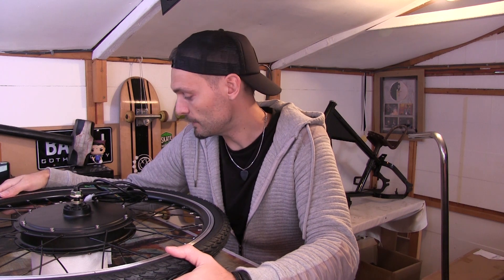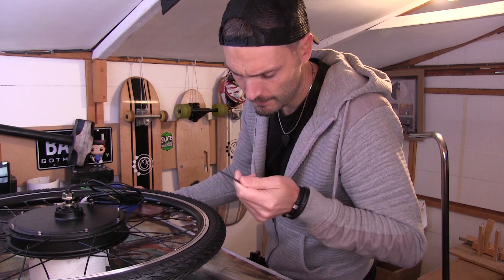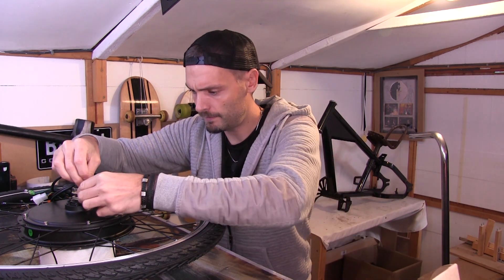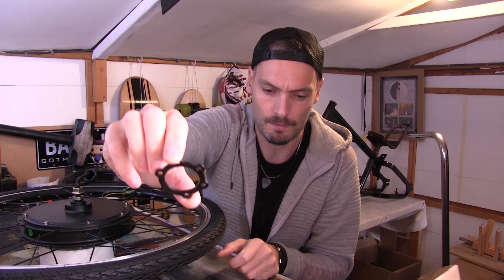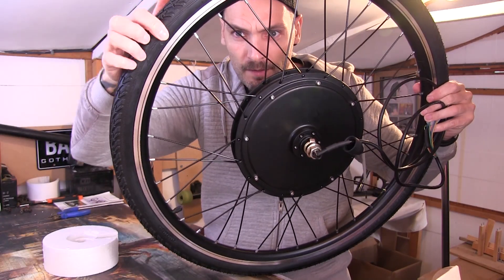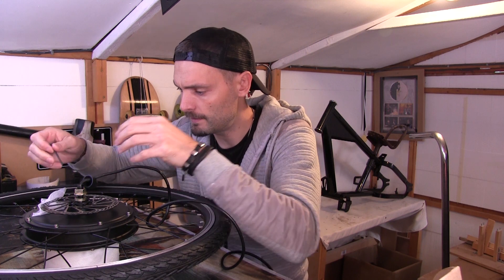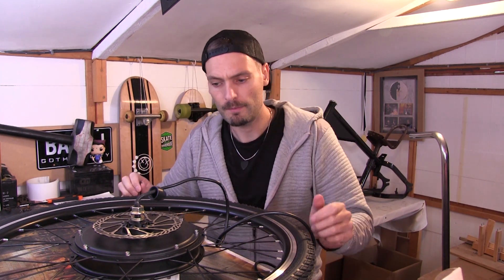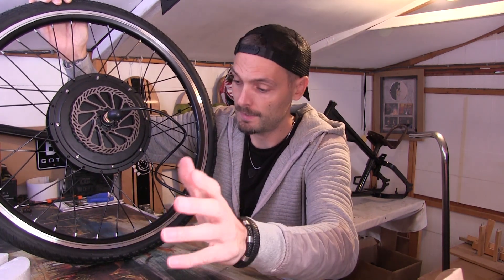How to Install a Disc Brake to an Electric Bike Front Wheel Motor - DIY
In this episode I fit a disc brake to my ebike front wheel. This is an easy thing to try yourself.